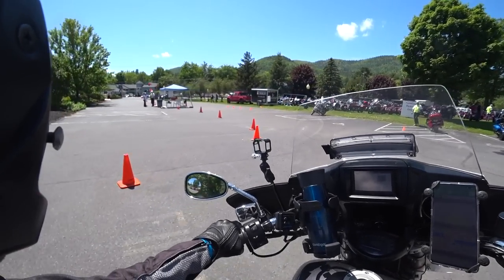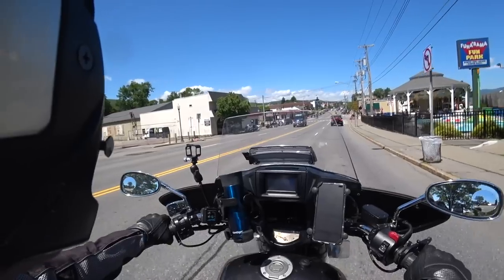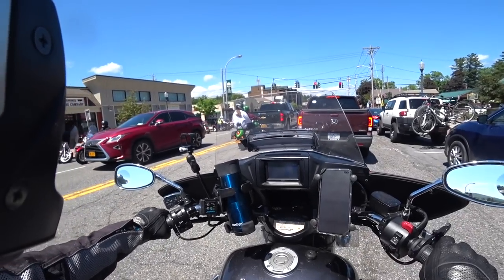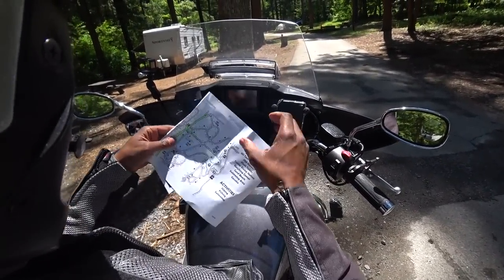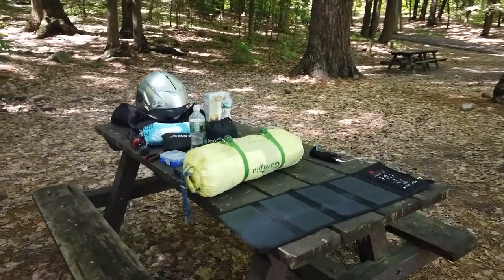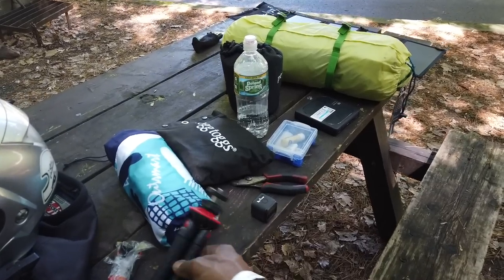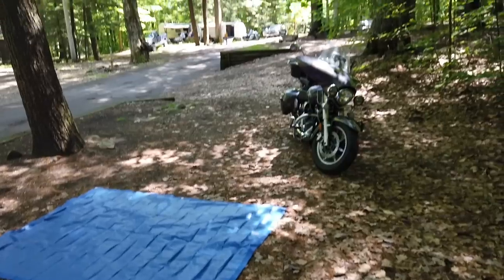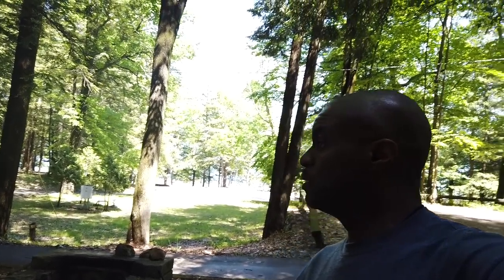My first time Camping plus at Americade | Will I do this again Ep.1 Vlog#338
Tent - Campla Tent 2 Person 3-4 Season tent.

Sleeping bag - Reisen Warm & Cold Weather Sleeping Bag

OutSmart Ultralight Sleeping Pad

✅Cameras : 🎥🎥🎥
Sony - fdrx3000
Xioami Yi 4k
Xioami Yi
Lumix GH4